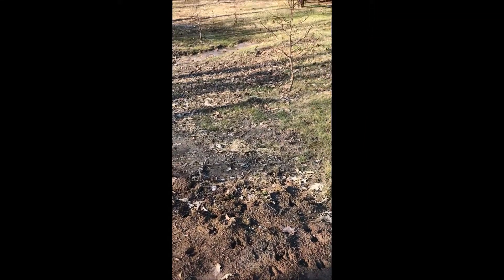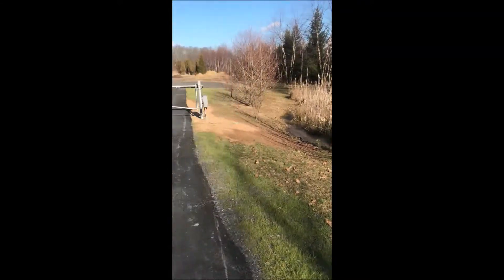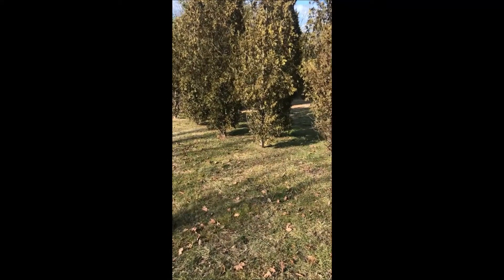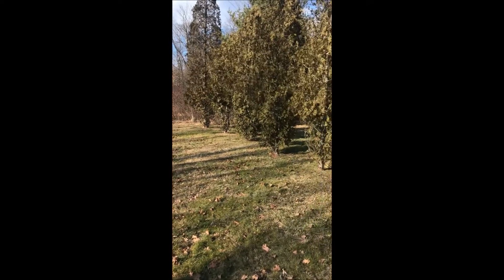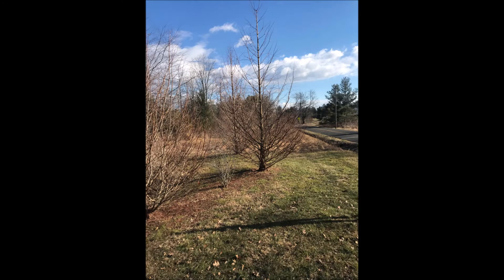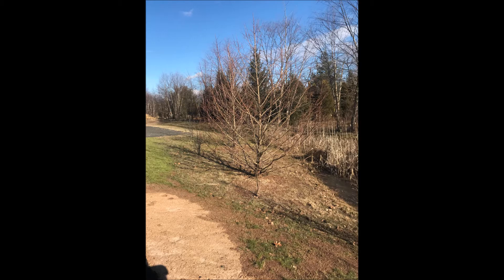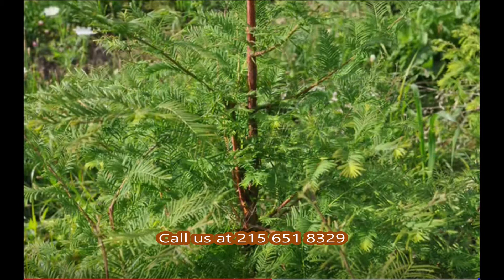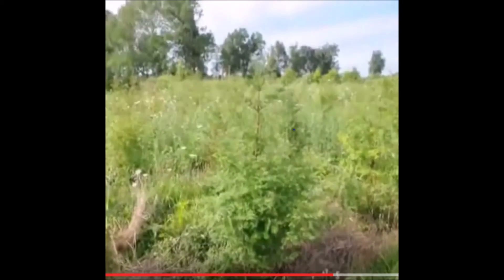Deer do not Bother Dawn Redwoods like arborvitae